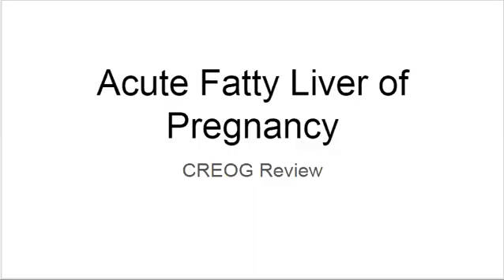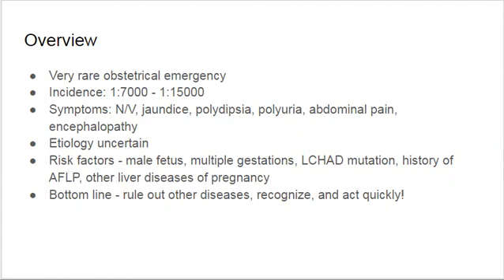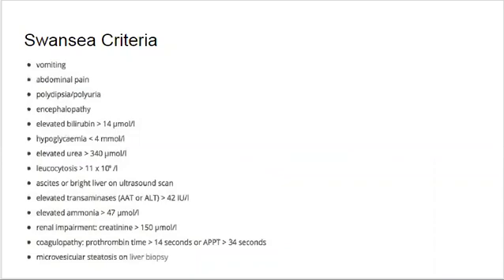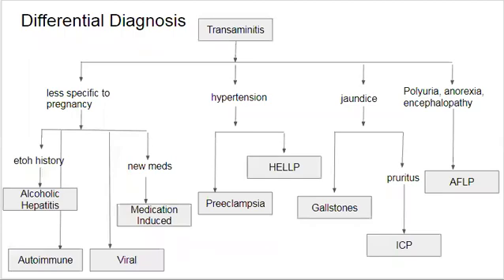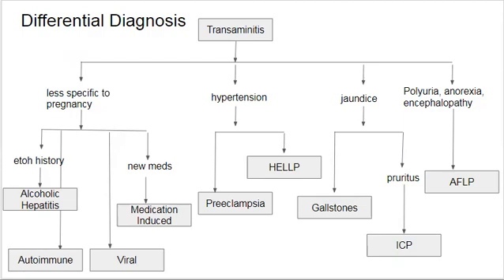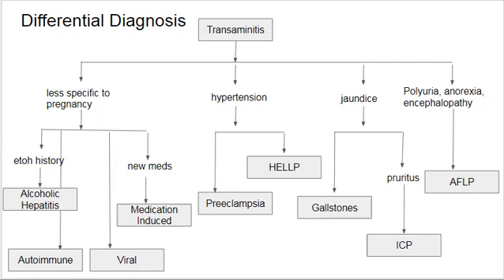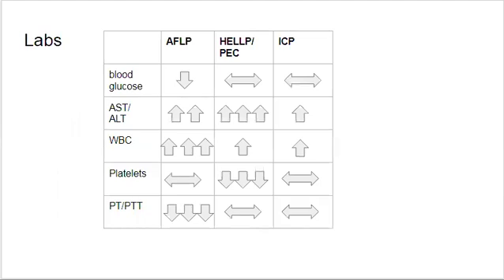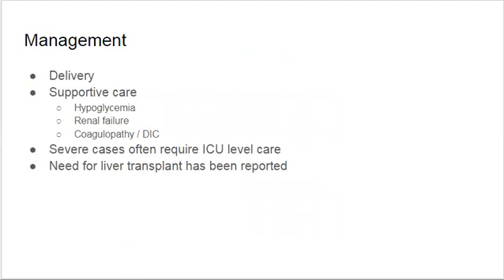Acute Fatty Liver of Pregnancy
GW's CREOG Video Review: Learn about Acute fatty liver disease of pregnancy by Dr. Rebecca Alpern

The CREOG Video Project is a review series focused on high yield topics for the annual in-service ob/gyn residency exam, the CREOG Exam.